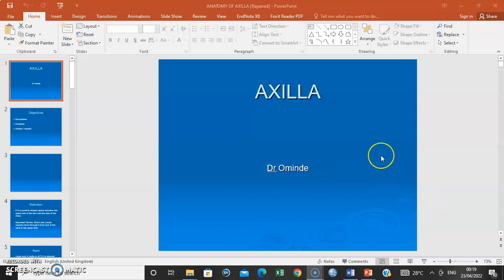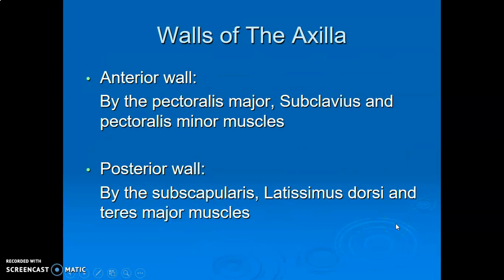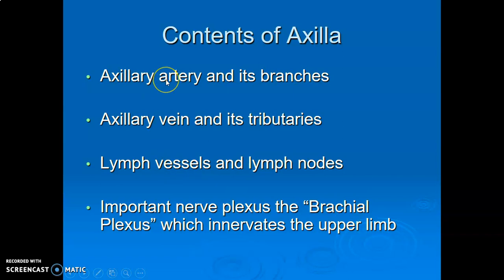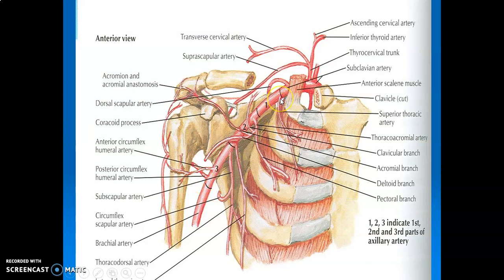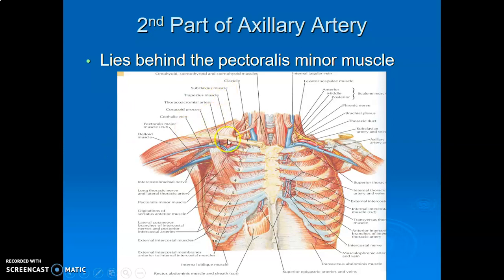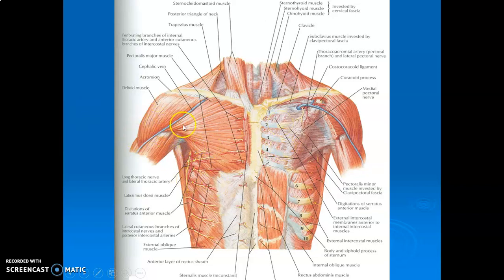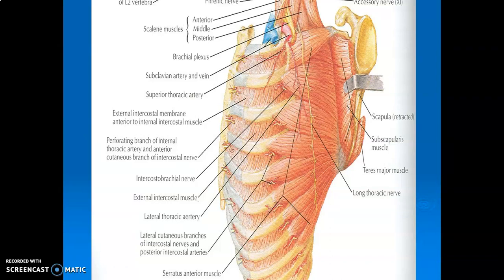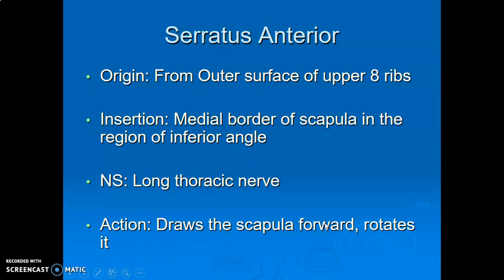AXILLA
Okay guys! Let's talk about the Axilla.

What's in for You??
Introduction
_What is the Axilla (Definition)

Parts of the Axilla

Clavipectoral fascia

Contents of the Axilla

Pectoralis major

Subscapularis

Latissimus dorsi

Teres major

Serratus anterior

Clinical applications

It's nice having you around! Best regards.